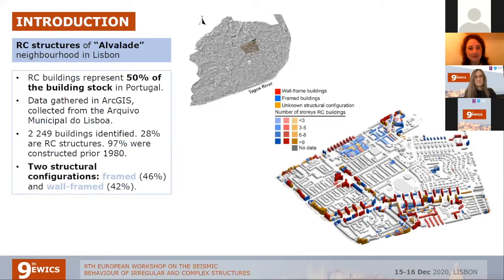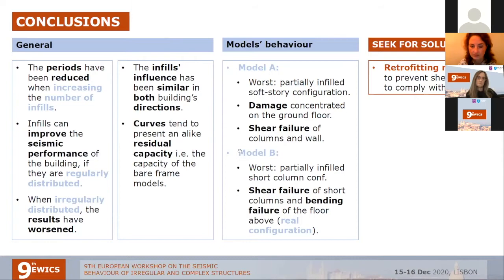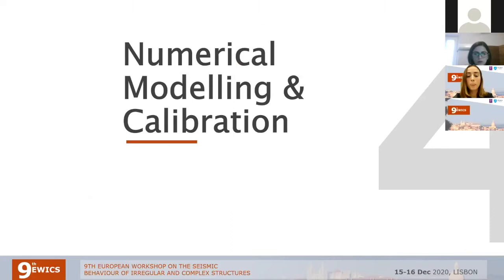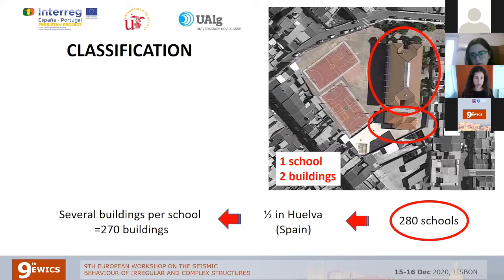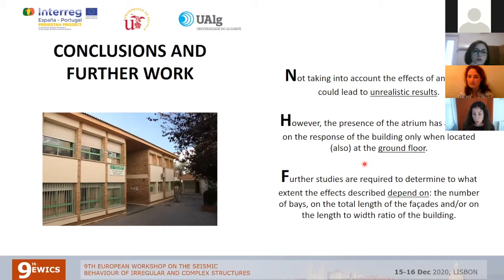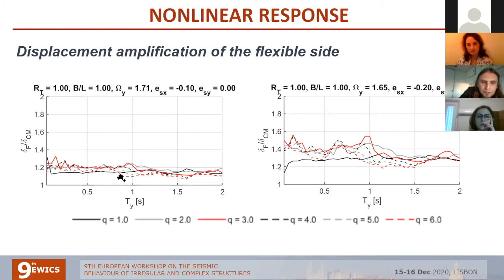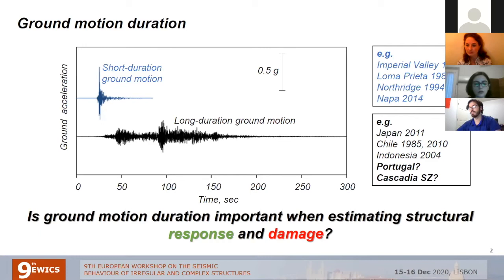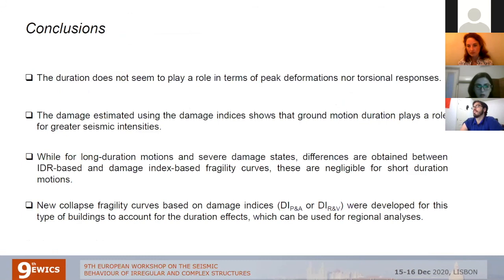SESSION 3 - DAY 2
DAY2 16th DEC
SESSION3 Chairs: Chairs: Dietlinde Köber (Romania) | Claudia Caruso (Portugal)
| Methodology for the seismic assessment of complex masonry monuments: case study of the National Palace of Sintra
Madalena Ponte, Rita Bento
| Influence of vertical irregularities on the seismic assessment of RC framed and wall- frame buildings

Maria-Victoria Requena-Garcia-Cruz, Rita Couto, Rita Bento, Antonio Morales-Esteban
| Classification of primary school buildings: influence of in-plan irregularities
Beatriz
Zapico-Blanco, Maria-Victoria Requena-Garcia-Cruz, Emilio Romero-Sánchez, Jaime de-Miguel- Rodríguez, Antonio Morales-Esteban
| Modified modal response spectrum analysis of plan irregular highly torsionally-stiff structures under seismic demand
Saúl López, Daniel Pancardo, Mario De Stefano, A Gustavo Ayala, Valerio Alecci
| Ground motion duration assessment of a plan-asymmetric reinforced concrete building
André Belejo, André Barbosa, Rita Bento

The 9EWICS was organized at the Instituto Superior Técnico, University of Lisbon.

ORGANIZING COMMITTEE:

Rita Bento (chair)
Jelena Milosevic Ilic (co-chair)
Ana Simões
Claudia Caruso
Madalena Ponte
Rita Couto
Elaine Gregório

The 9th EWICS is an event that continues the successful three-annual series of workshops started back in 1996. The workshop is organized under the sponsorships of Working Group (WG) 8 (Seismic Behaviour of Irregular and Complex Structures) of EAEE. This international event promotes sharing and dissemination of research results, as well as networking in different fields.